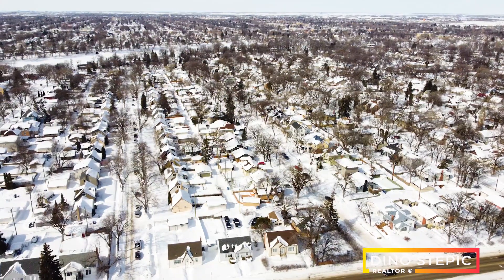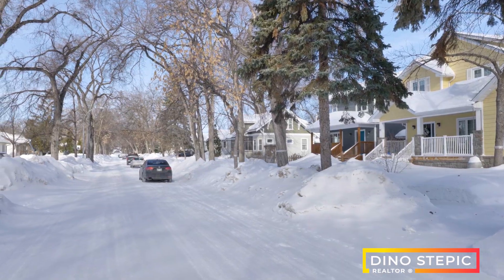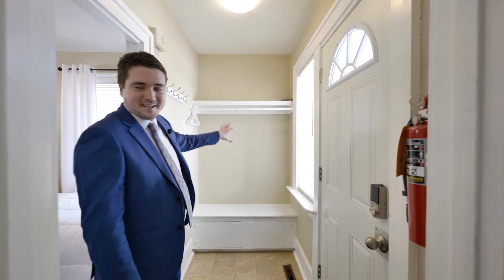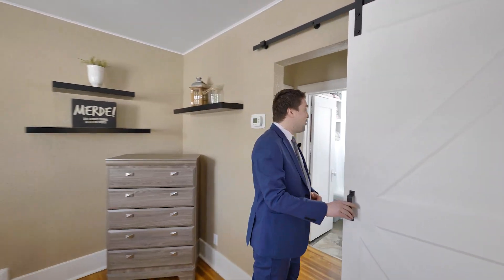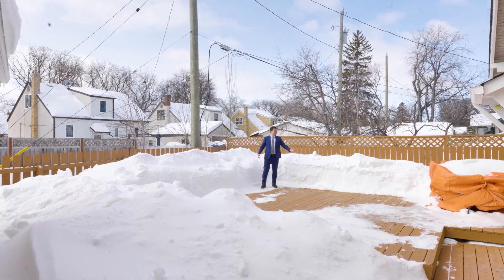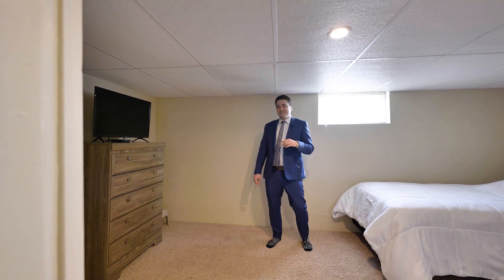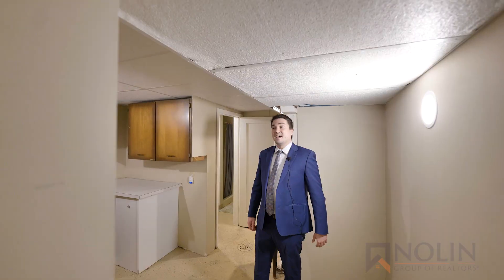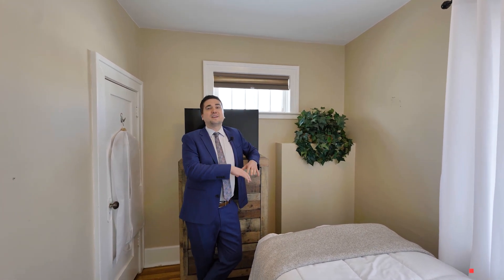184 Oakview Ave